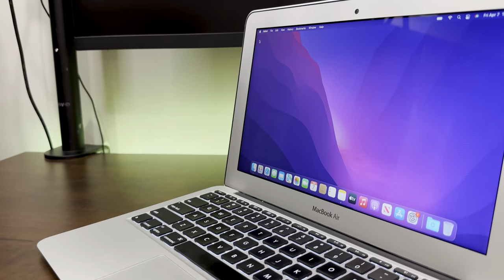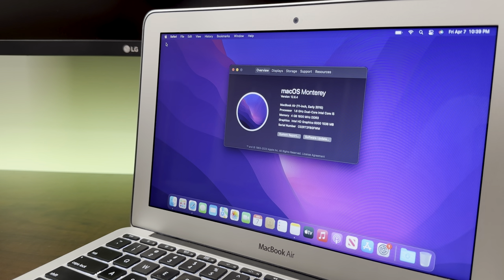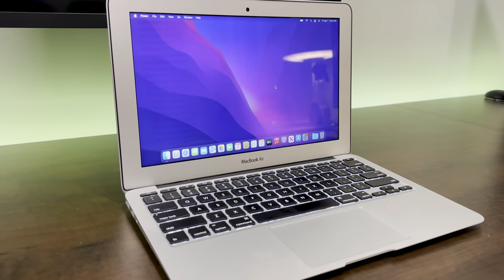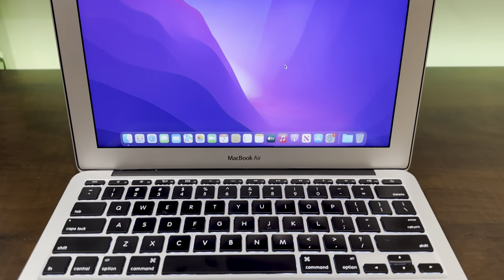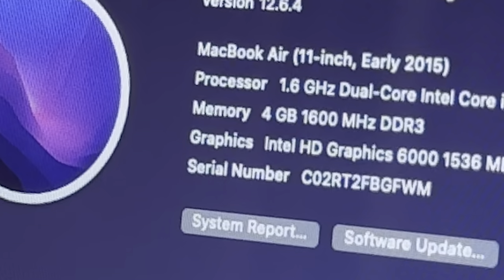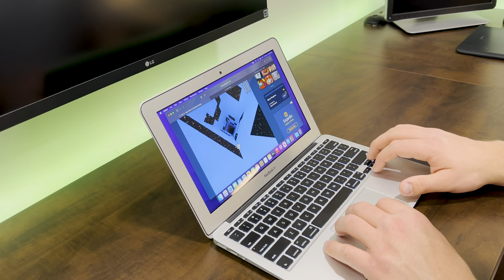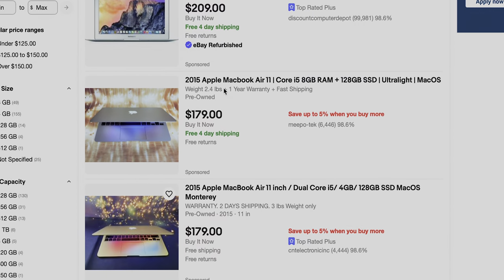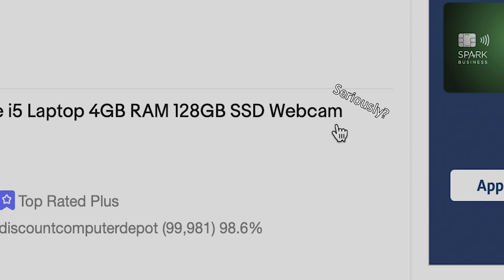The 11" MacBook Air... Worth it?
Is the 11" MacBook Air worth it in 2023? It depends on your preference, they are kinda lacking in performance these days. But, any basic task should run just fine.